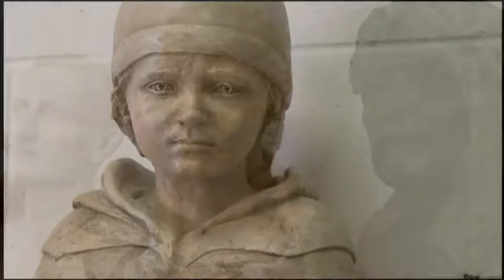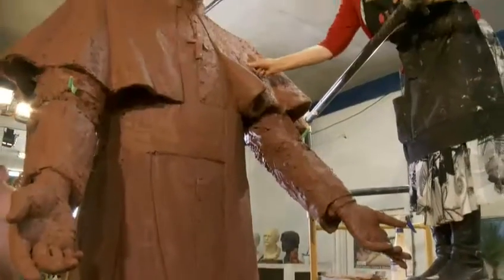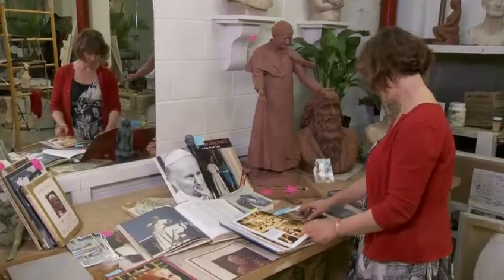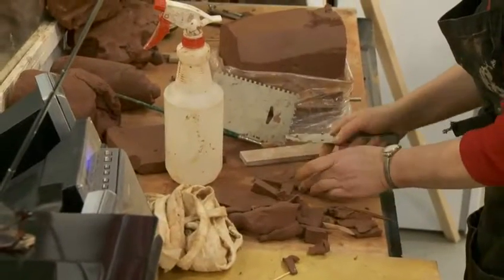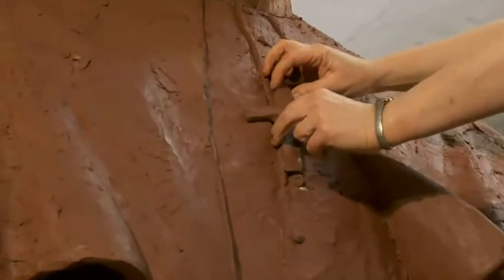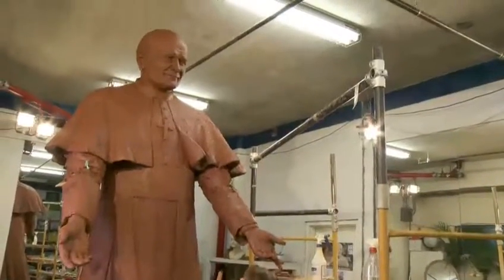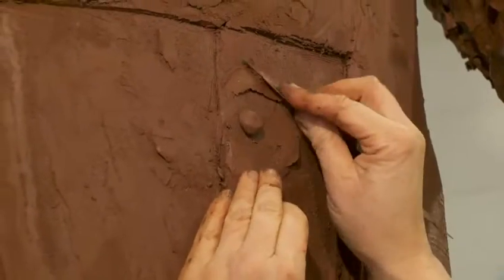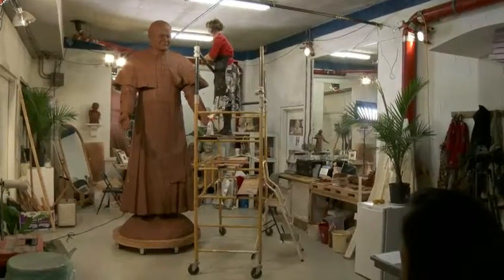Louise Solecki Weir Pope Monument Global News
Pope, John Paul ll, JP2, John Paul 2, John Paul II, statue, Bronze, Catholic, Monument, Vancouver, Archdiocese of vancouver, Sculpture, sculptor